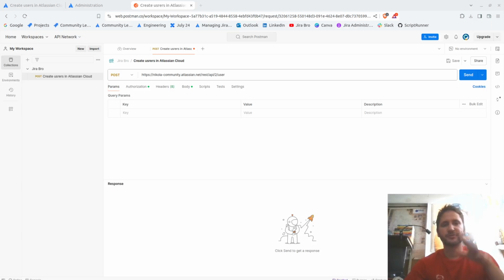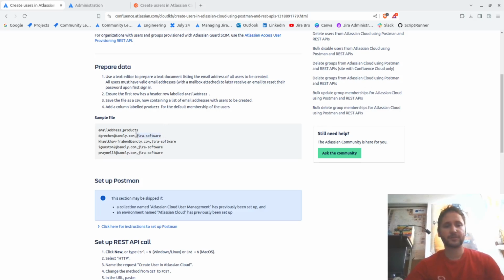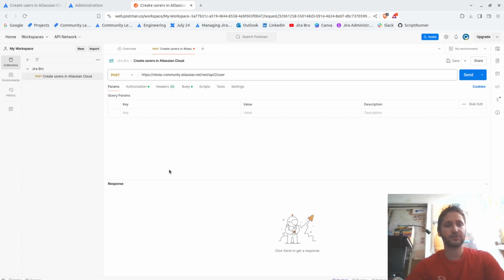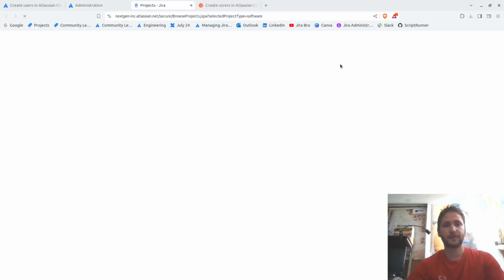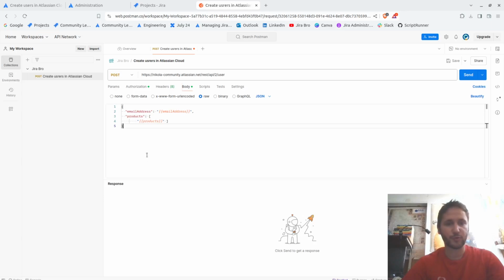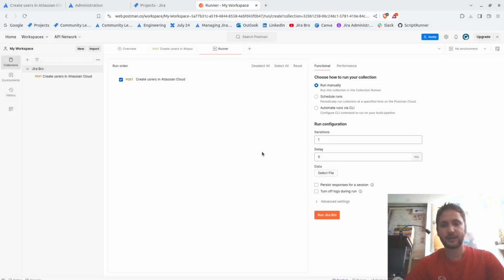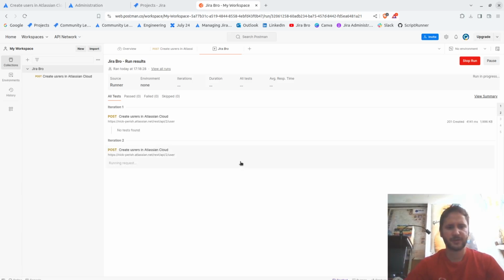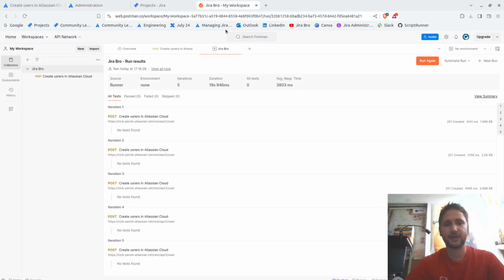Jira Cloud API - Create users in Atlassian Cloud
Using the Jira Cloud API and this guide , I was able to add users to the Atlassian cloud. All you need is the CSV that contains email and product groups, API key and you are good to go.